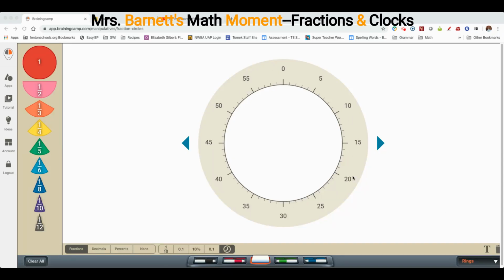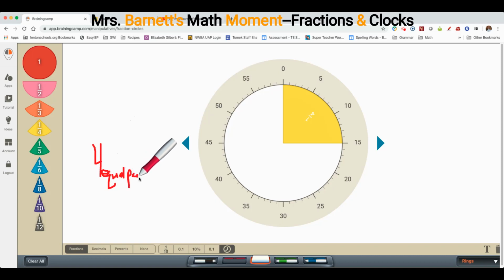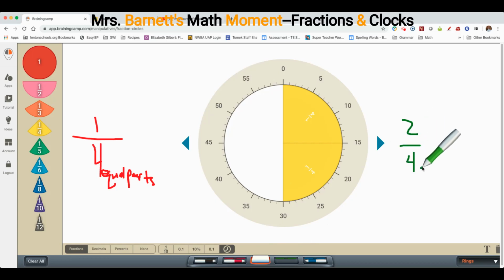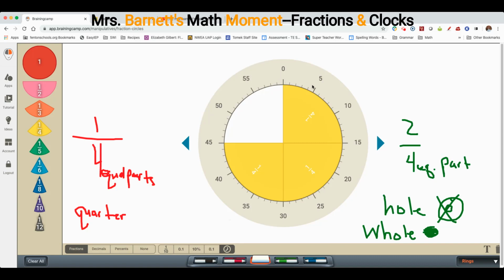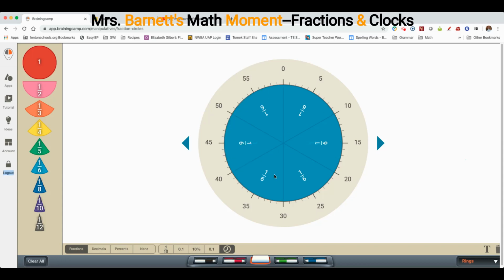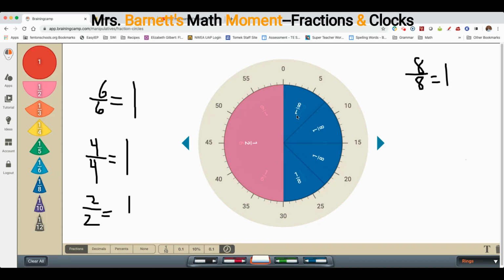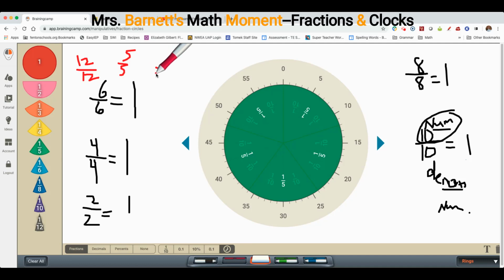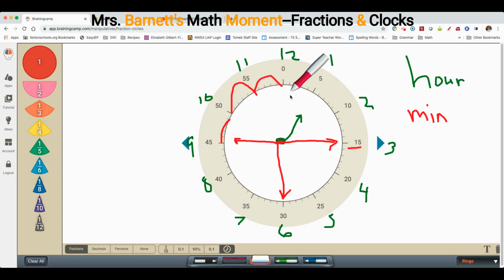Mrs Barnett's Math Moment--Fractions with Clocks & Telling Time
Learn how fractions are used in telling time. Concrete representations help build students’  understanding. Great for the student who struggles to learn the process as well as for the student who memorizes the process well but can't represent or tell why we do each step. Video is also helpful for teachers and tutors who need to learn more about representing math in a concrete way.

By the way, I looked up the etymology of "whole", it came into English from Old English 'hal'. If you are curious about the history of words/vocabulary, try looking them up on Etymonline.com